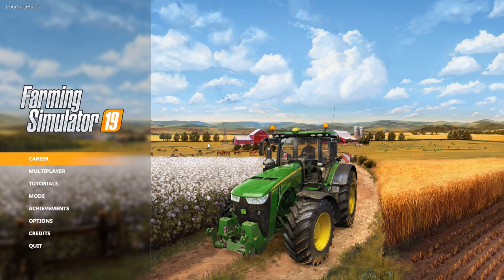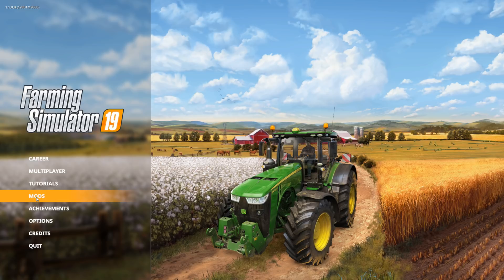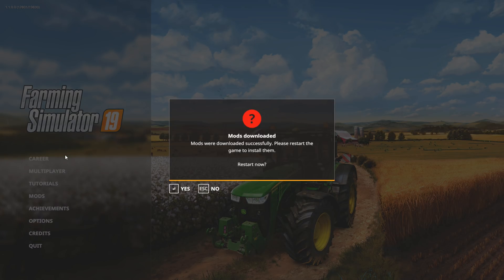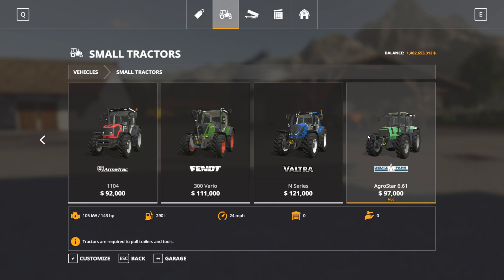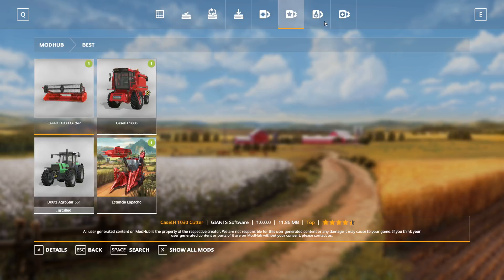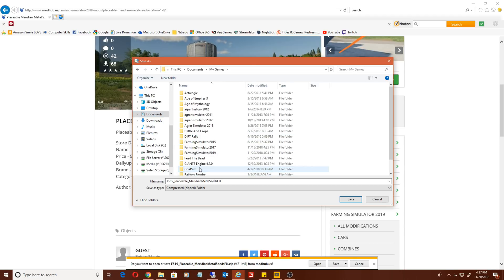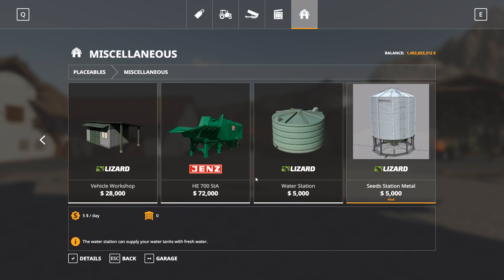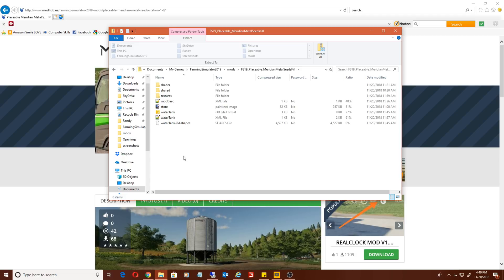How to Easily Install Mods in Farming Simulator 19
How to download and install mods in farming simulator 19!  Installing mods in Farming Simulator 19 is the same as Farming Simulator 17 and previous versions of Farming Simulator.  Mods can be installed from right within the in game menu, just keep in mind you are limited to the mods that are on the giants mod site.  And of course zip mods can be placed in the mod folder.